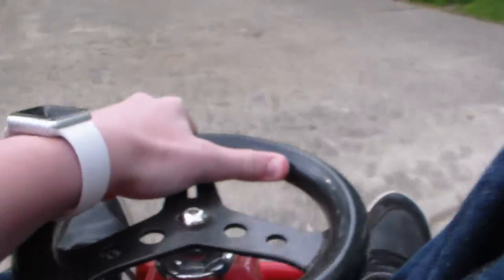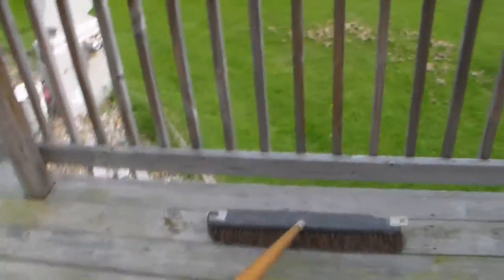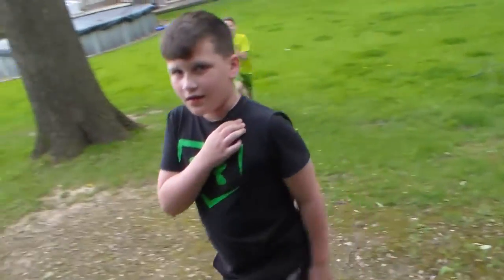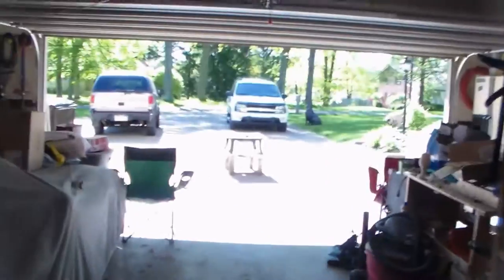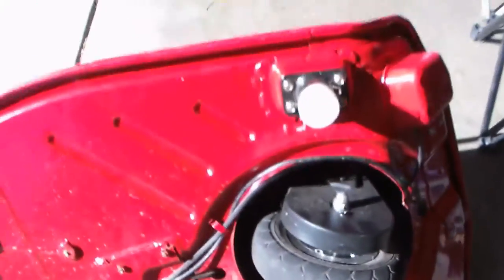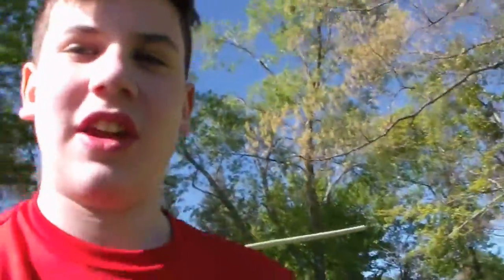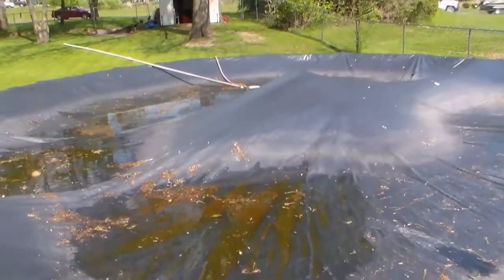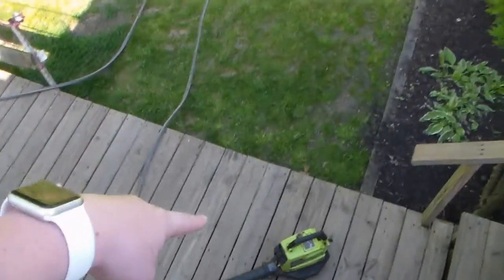HUGE CHANGES!!!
Vine Creeper Gamer1 (@CreeperGamer115)

stay good my gamers